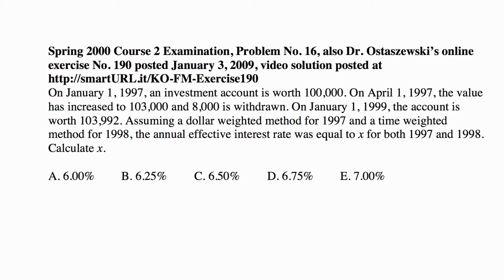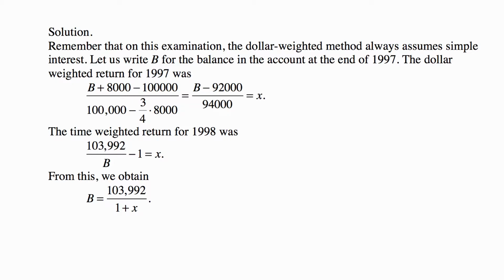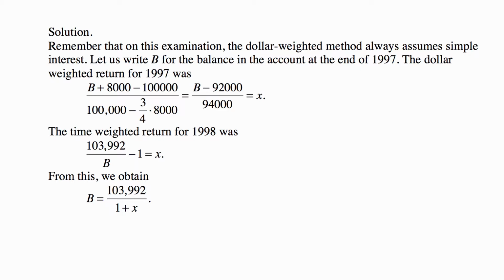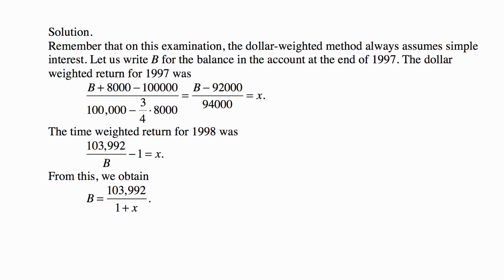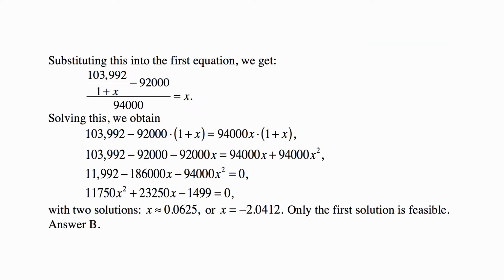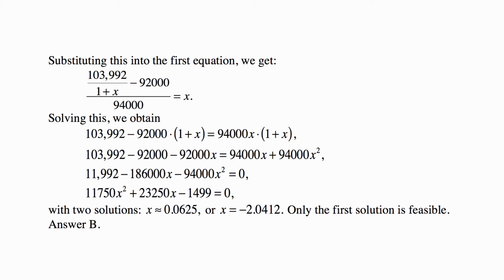Exam FM exercise for August 28, 2017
Exam FM exercise for August 28, 2017, Spring 2000 Course 2 Examination, Problem No. 16, also Dr. Ostaszewski’s online exercise No. 190 posted January 3, 2009, video solution posted